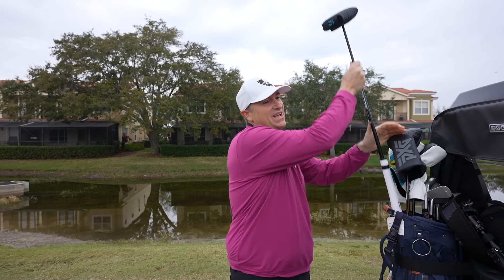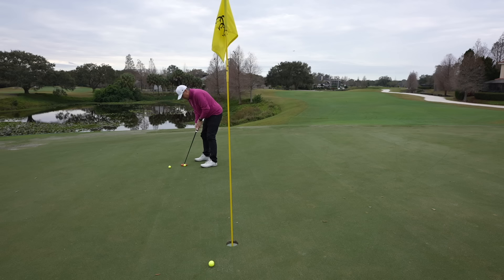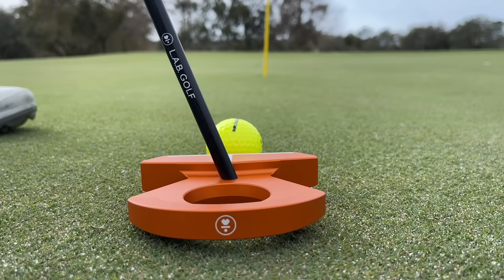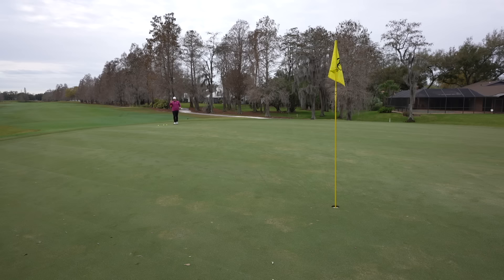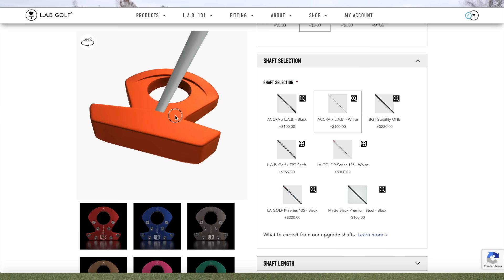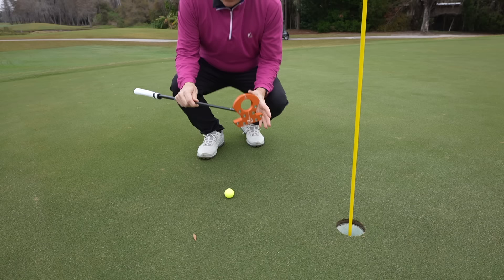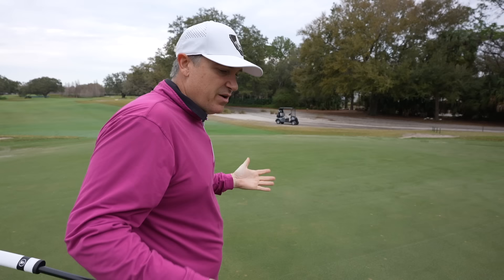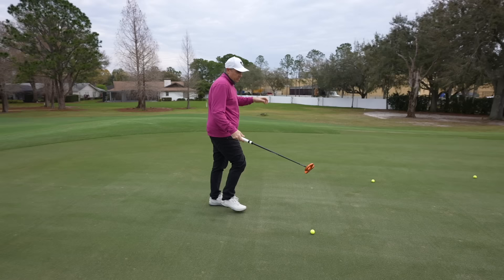MOST INSANE PUTTER EVER! - L.A.B. Golf DF3 Review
I took a custom L.A.B. Golf DF3 putter on course for a review.